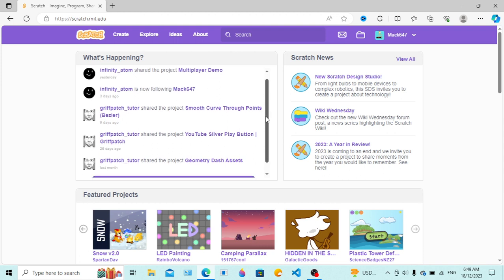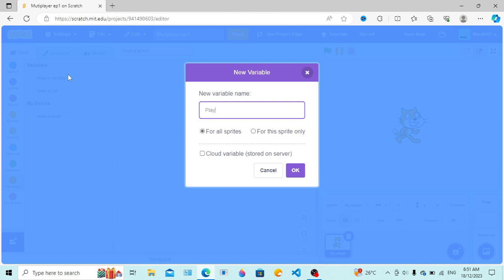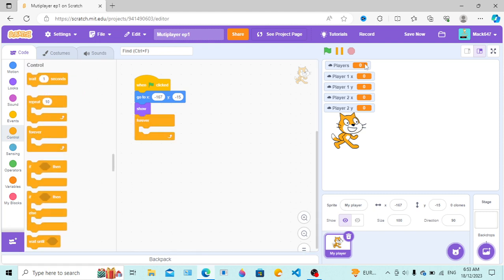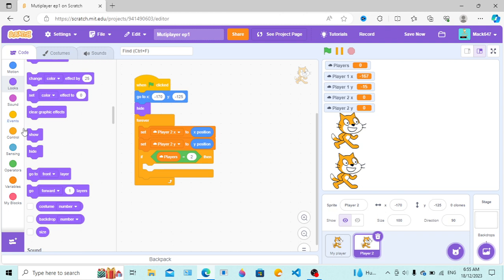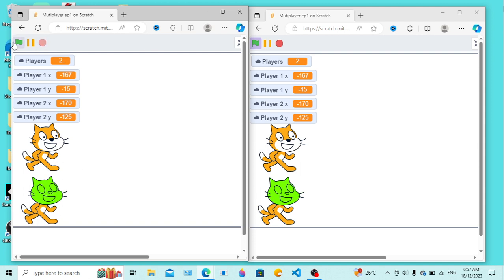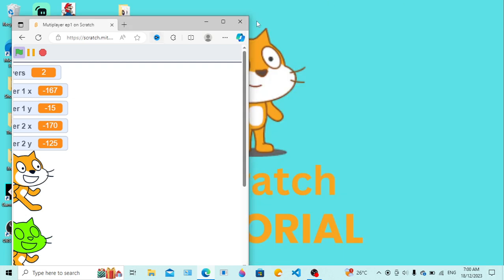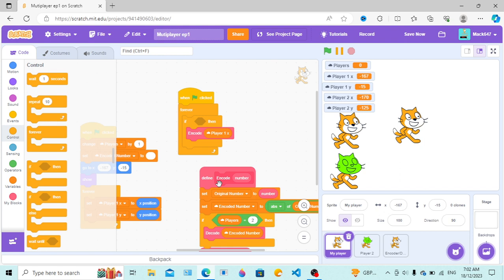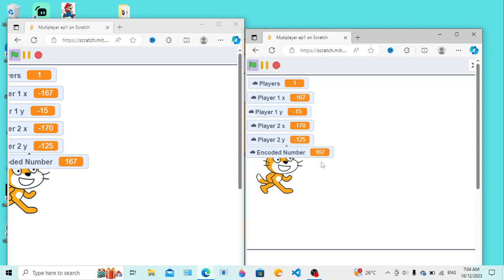Scratch Tutorial: Step-by-Step Guide to Multiplayer Coding!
Hello scratchers! Today We Are Taking a Break from The Platformer Series and Working ON Making a Multilayer Games! Hope You Enjoyed!

Chapters -

Links -

Last Episode -

Socials -

Our Community-

Reddit Community -